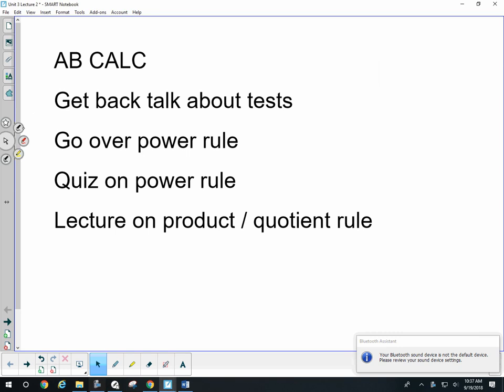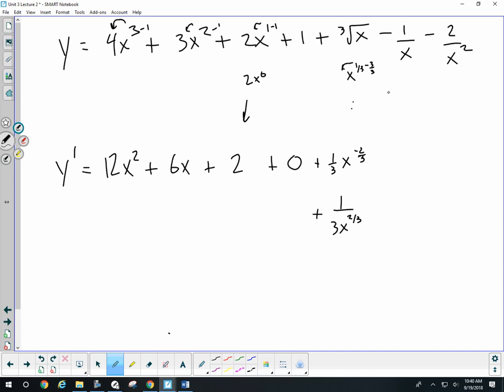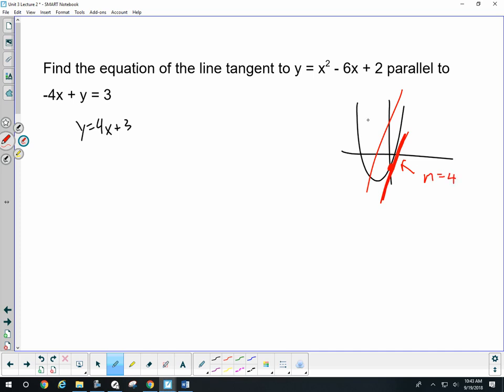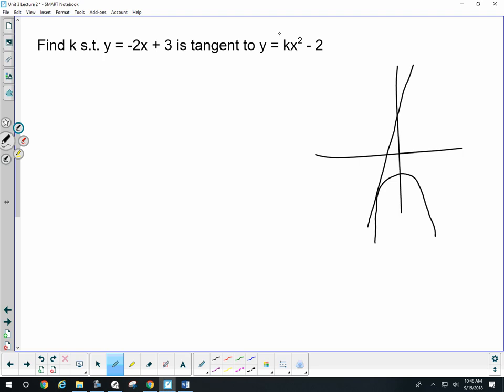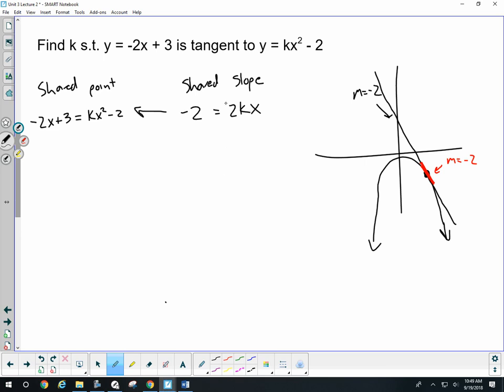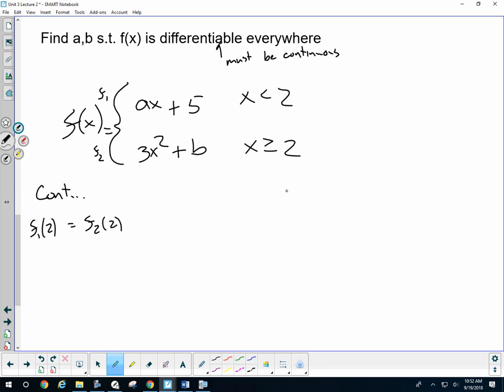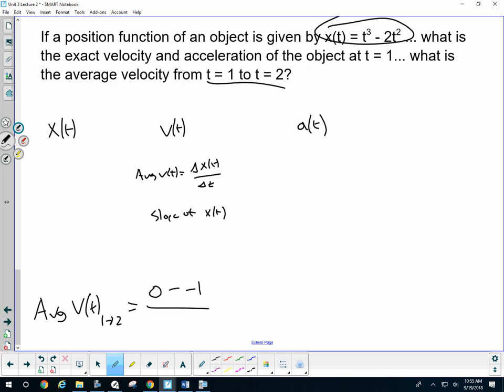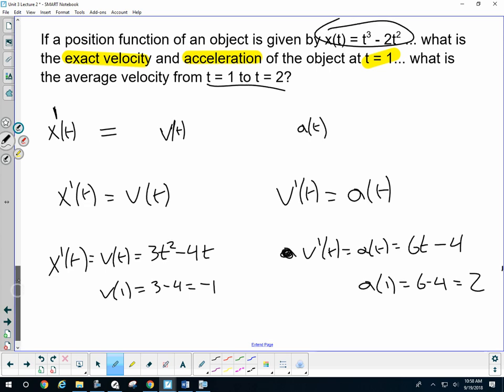Unit 3 Lesson 1 - Power Rule Practice